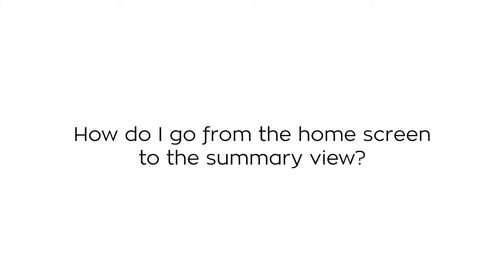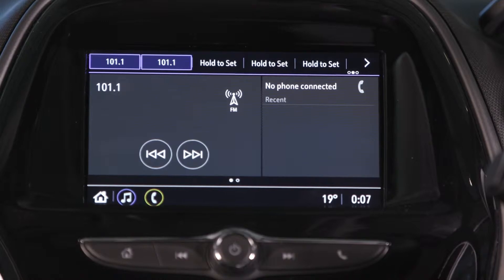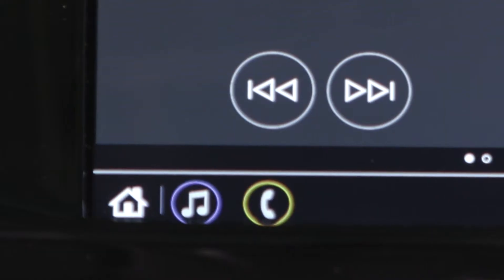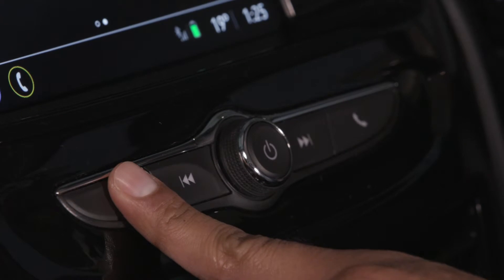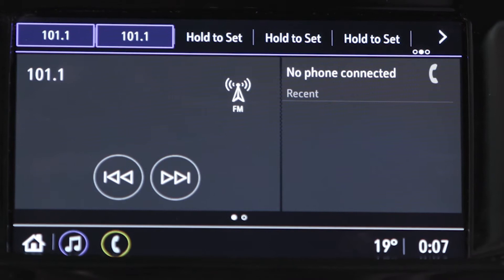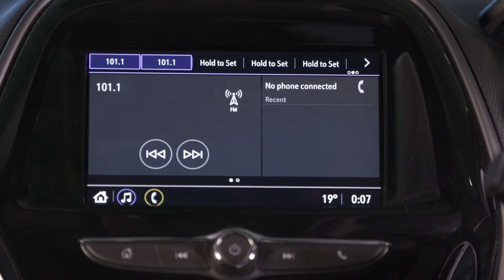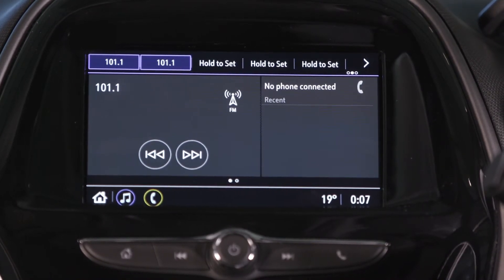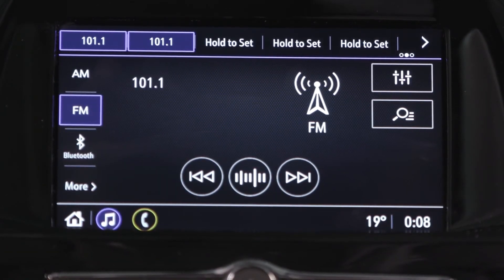Holden Spark MY19 - How to go to from the home screen to summary view?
New Zealand model only.